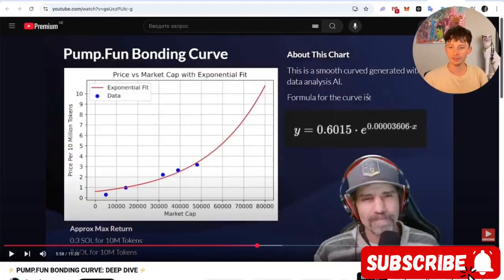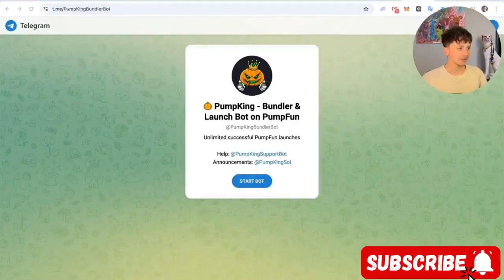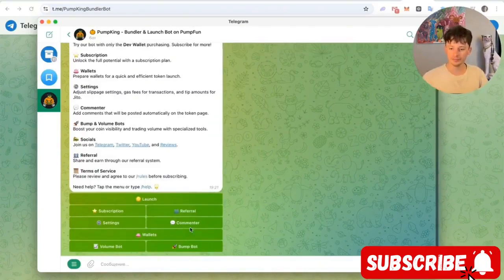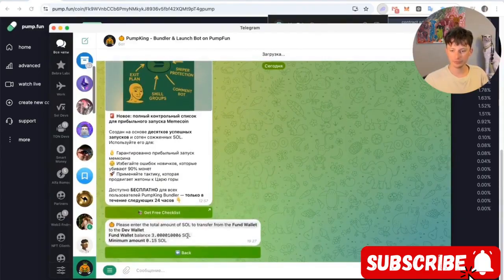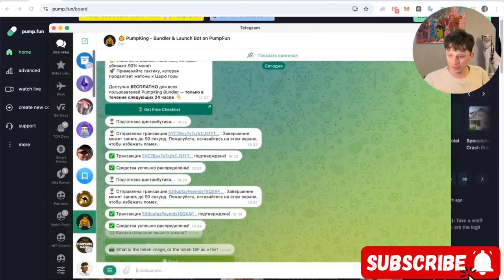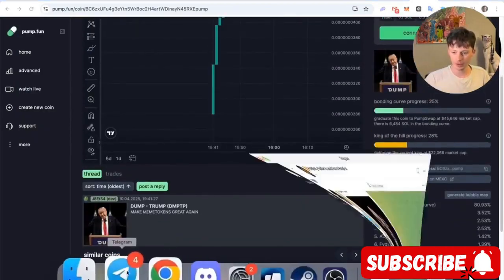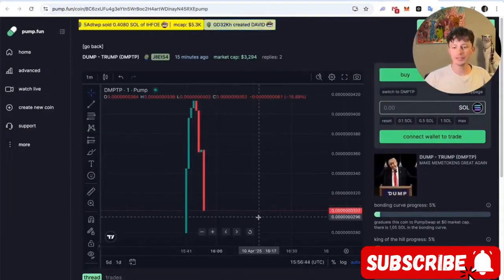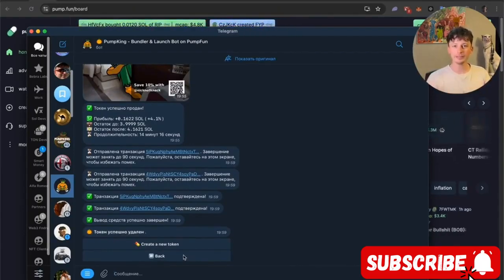PUMPKING Token Launch on PumpFun! Bypassing Snipers Bundler Bot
In this video, I reveal how I used a powerful PumpFun bundler bot to make $750 in just 5 minutes. Follow along as I break down each step and show you exactly how you can do it too.